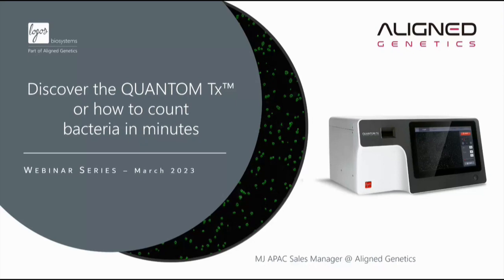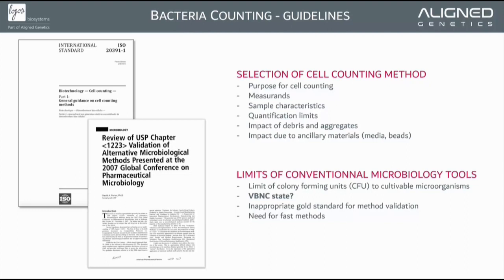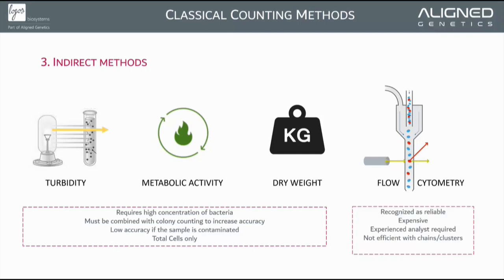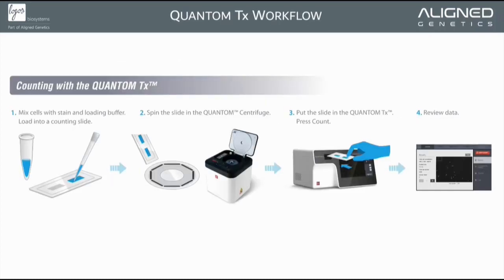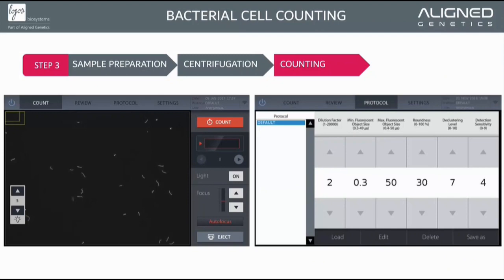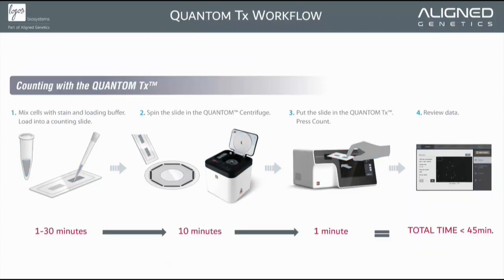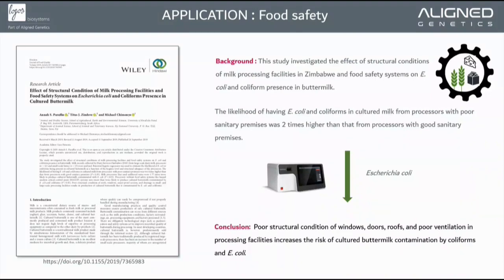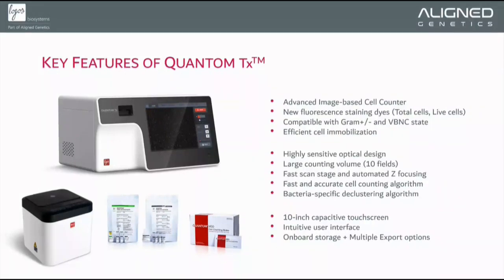Logos Biosystems Webinar: Discover the QUANTOM Tx™ on how to count bacteria in minutes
Have you ever had to wait days for a laboratory to quantify CFUs?
Today there is no need to wait days to count CFUs. The QUANTOM TxTM scans up to 10 fields of view in less than 30 seconds to generate precise single bacterial cell counts. The sophisticated software can take into account the various shapes, sizes, and arrangements of different bacteria.

Our speaker Minhyouk Jang from Logos Biosystems will discover the journey of How to Count Bacteria in Minutes together with the QUANTOM TxTM.